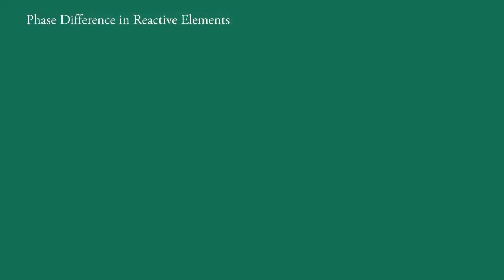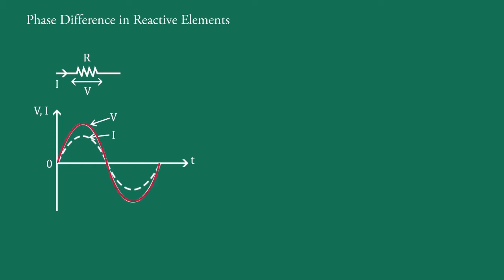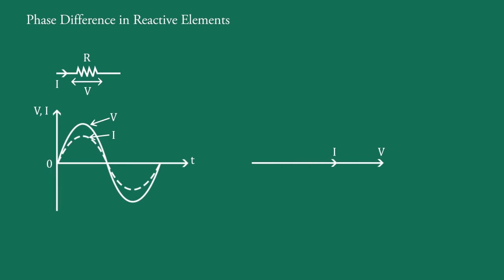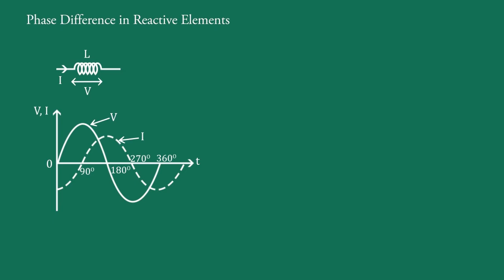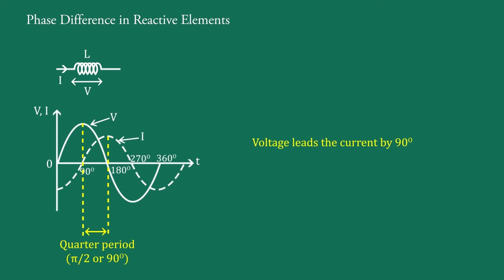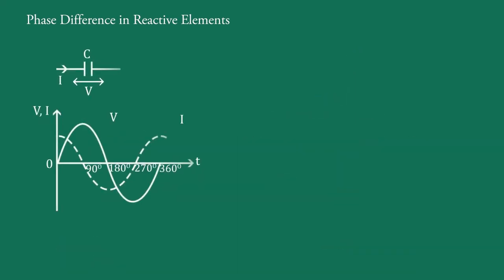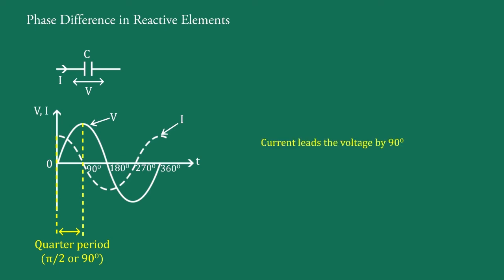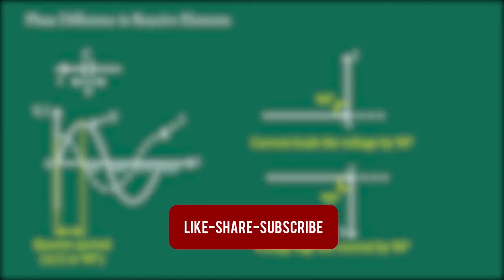Phasor Diagram AC Circuit | Phase Differences in Resistor, Inductor, Capacitor | Reactive Elements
In this video you will learn about Phasor Diagram AC Circuit. This video explains phase difference in resistor, inductor and capacitor (Reactive Elements),

Chapters:
0:00 Introduction
0:24 Phase Difference in Resistor
1:33 Phase Difference in Inductor
3:11 Phase Difference in Capacitor